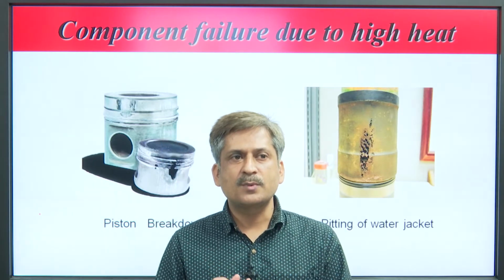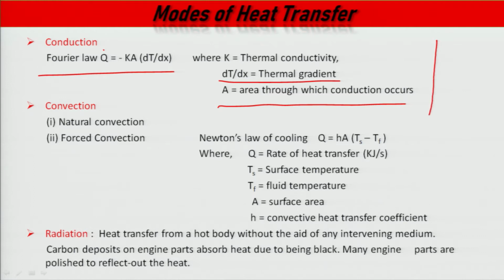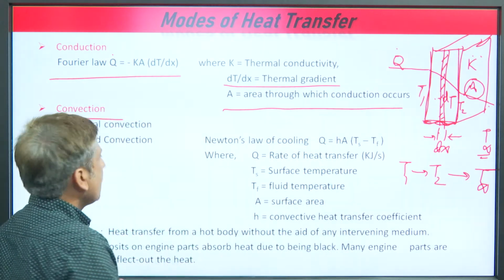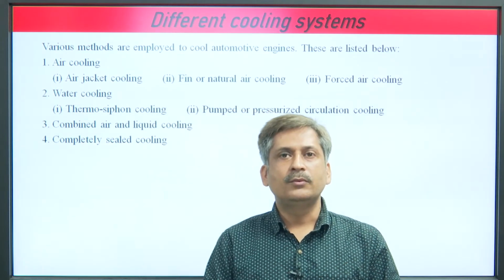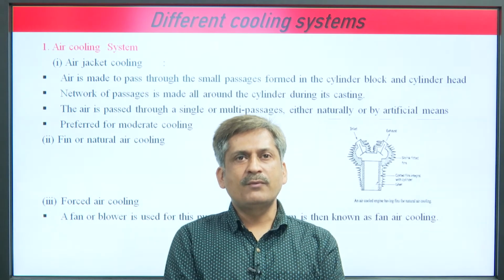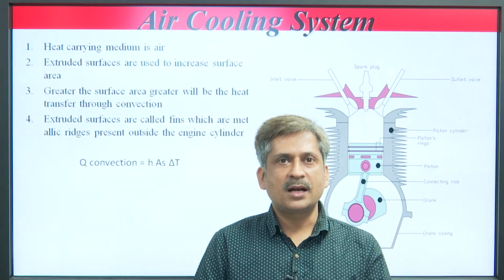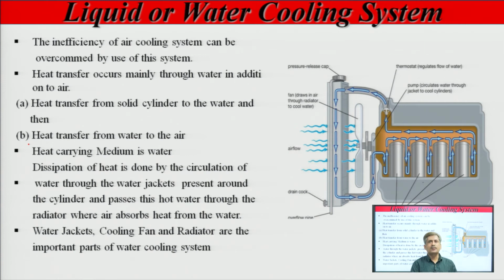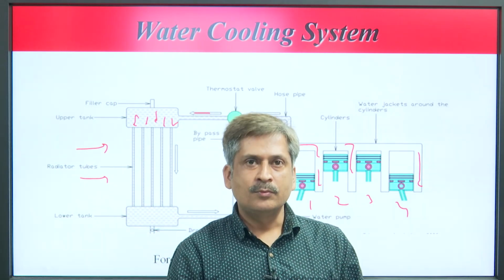IC Engine Fuel and Lubricants | Engine Cooling Part-1 | AKTU Digital Education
IC Engine Fuel and Lubricants  | Engine Cooling Part-1 |